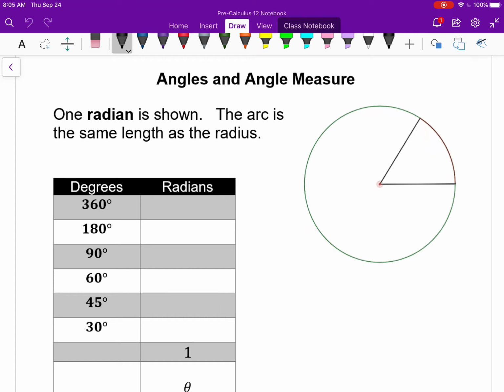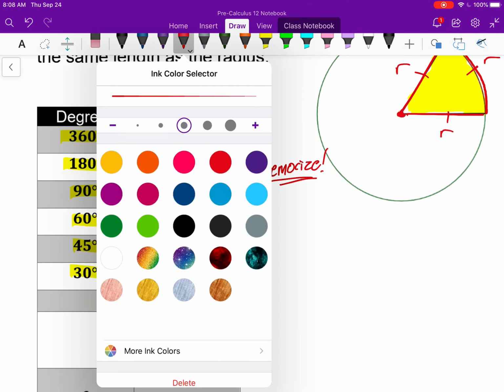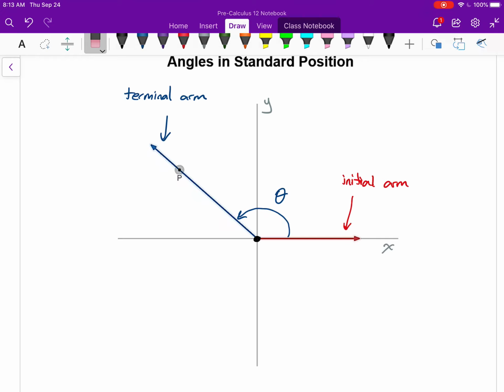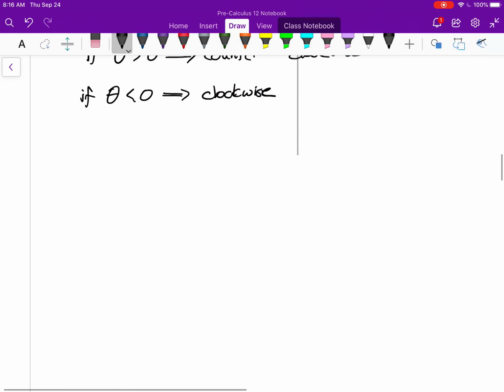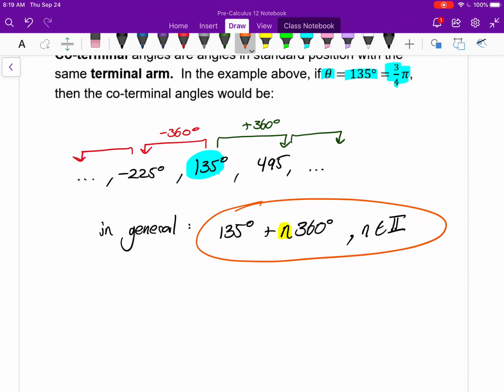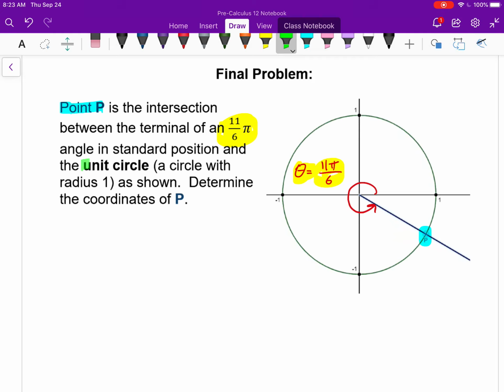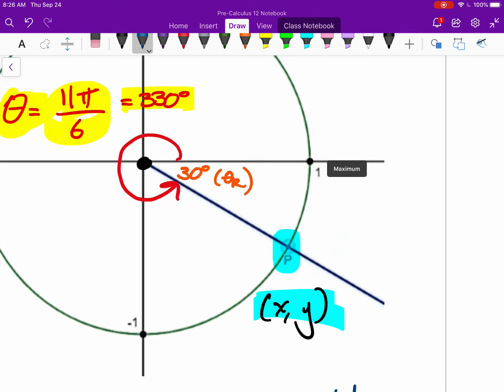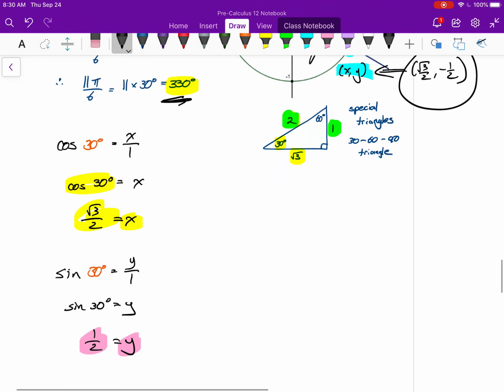Pre-Calculus 12 Lesson 4.1 "Angles and Angle Measure"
Introducing radians, angles in standard position, and co-terminal angles